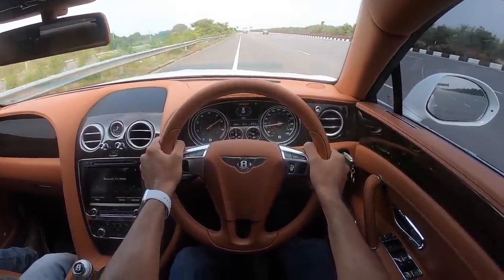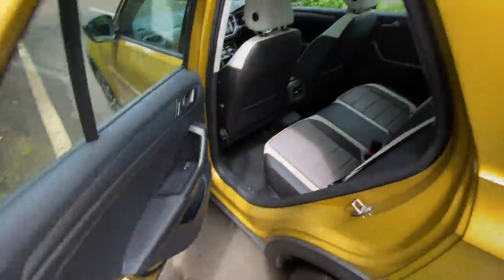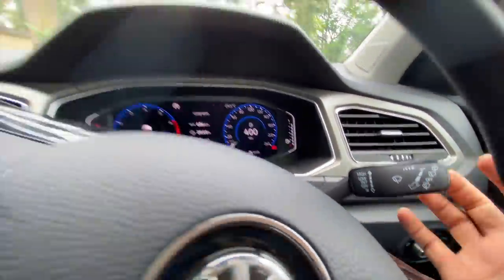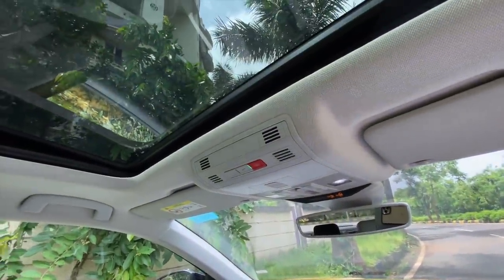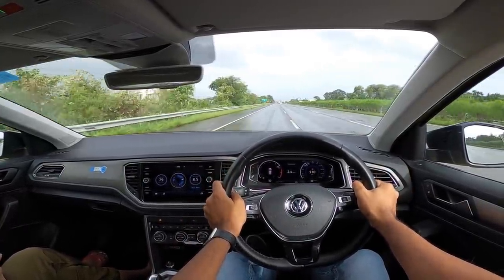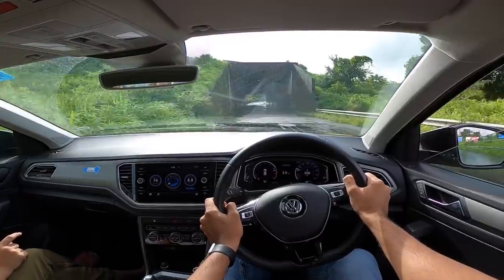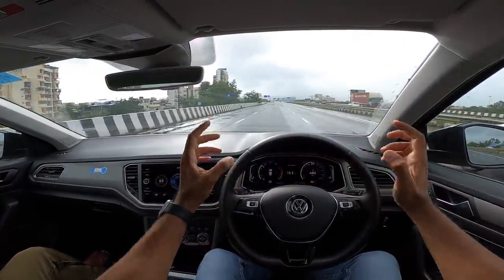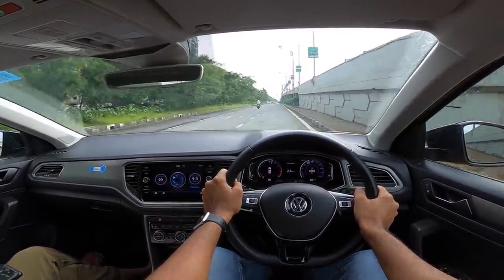Volkswagen T-Roc - Premium Price But Stellar SUV | Faisal Khan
Here is the most detailed review of the 2020 Volkswagen T-Roc, I tell you everything about the design, interior, features, performance, ride, handling, braking, steering, price, and of course give you a verdict on whether you should buy a 2020 Volkswagen T-Roc in India. This 2020 Volkswagen T-Roc review is a long drive one with a real-world perspective of the petrol compact SUV from Volkswagen.

Follow FasBeam On